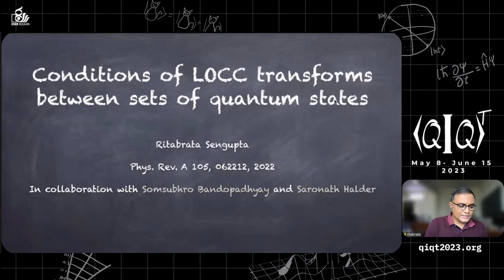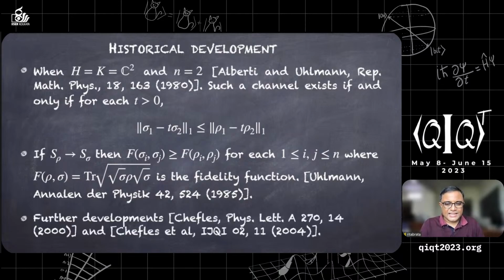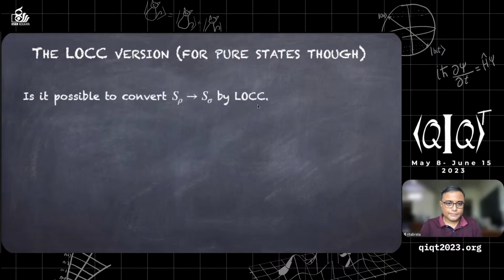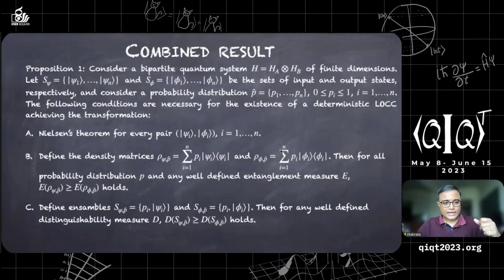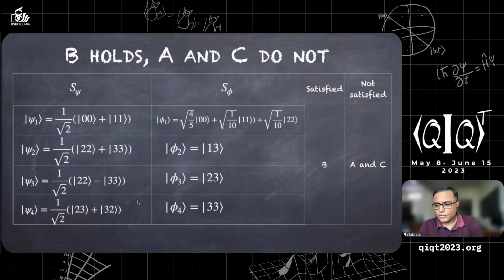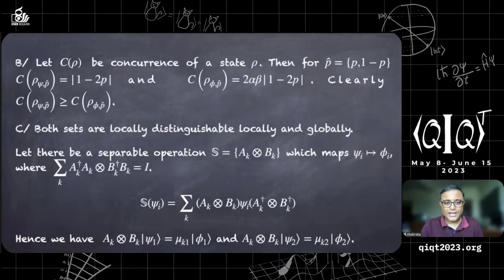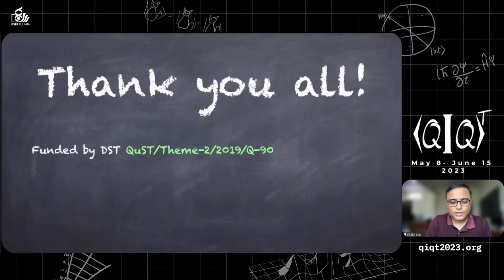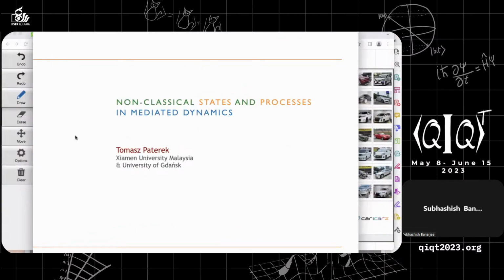QIQT23 | Dr. Ritabrata Sengupta - Conditions for local transformations between sets of quantum st...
Speaker:Dr. Ritabrata Sengupta - IISER Berhampur

Title:Conditions for local transformations between sets of quantum states.

Abstract:We study the problem of transforming a set of pure bipartite states into another using deterministic LOCC (local operations and classical communication). Necessary conditions for the existence of such a transformation are obtained using LOCC constraints on state transformation, entanglement, and distinguishability. These conditions are shown to be independent but not sufficient. We discuss their satisfiability and classify all possible input-output pairs of sets accordingly. We also prove that strict inclusions hold between LOCC, separable, and positive partial transpose operations for set transformation problems.